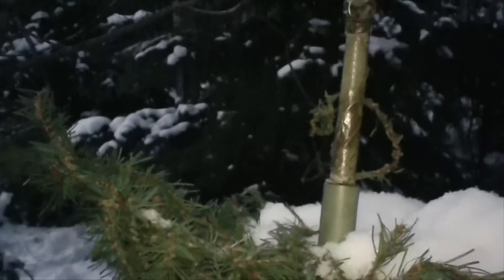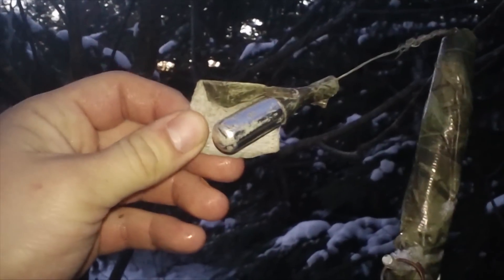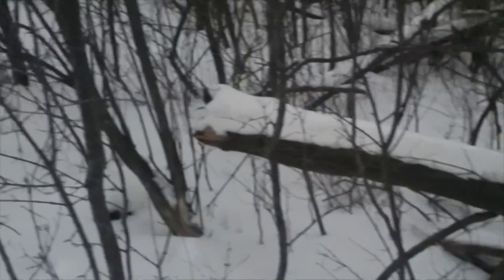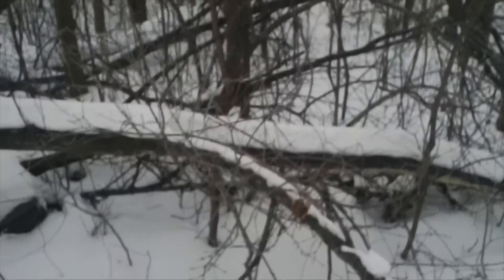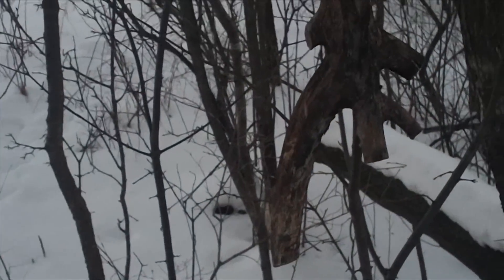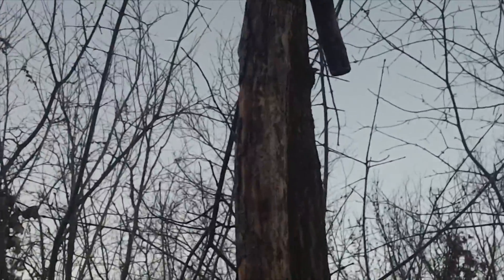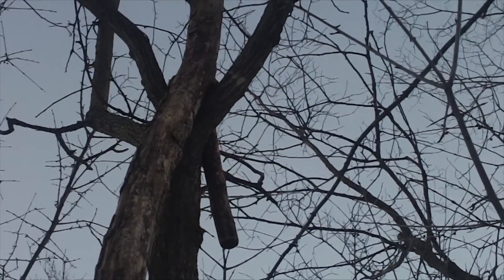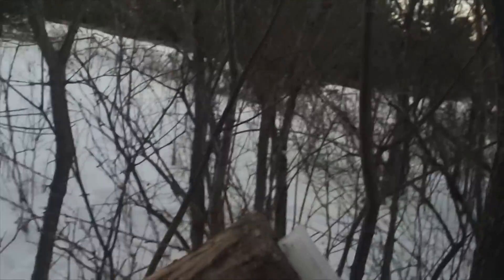Frozen Morning of GEOCACHING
The Doc heads out on the trails to do some early morning caching. Frigid temps don't stop him from finding some "cool" hides!